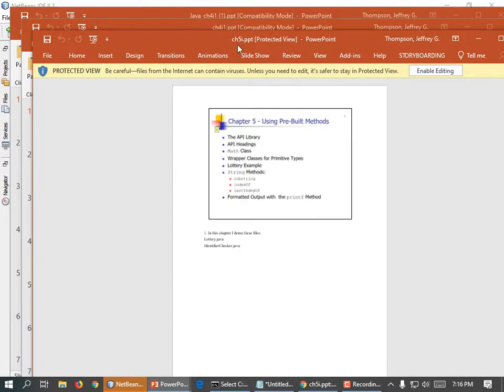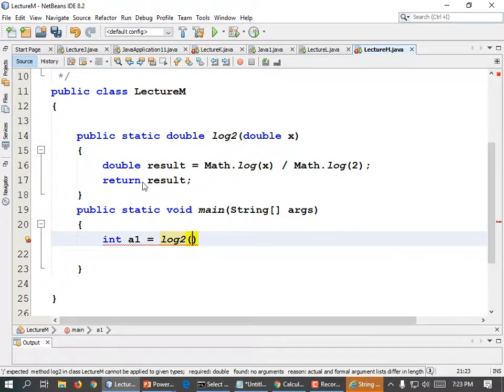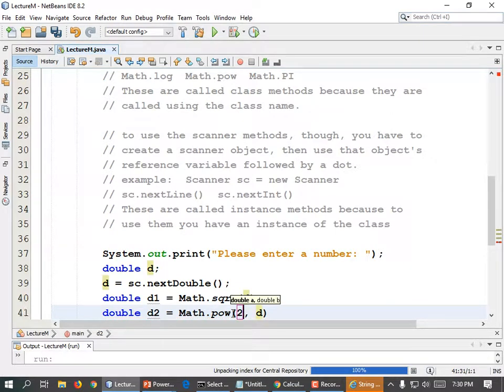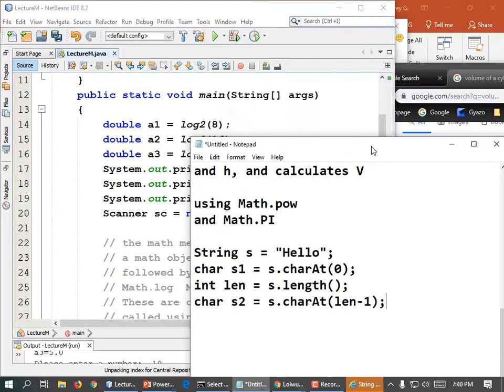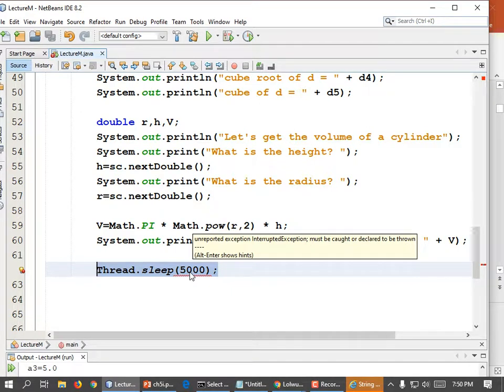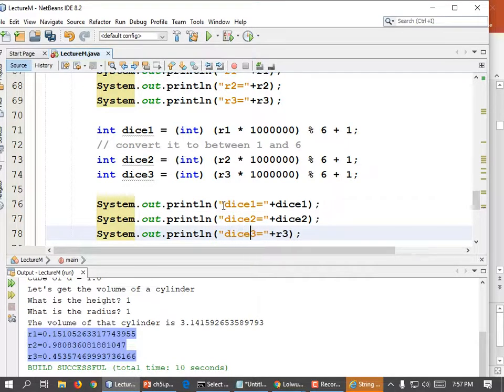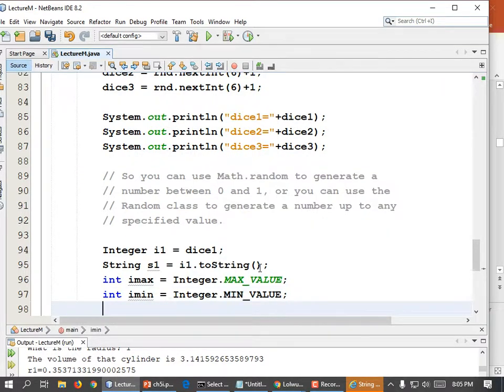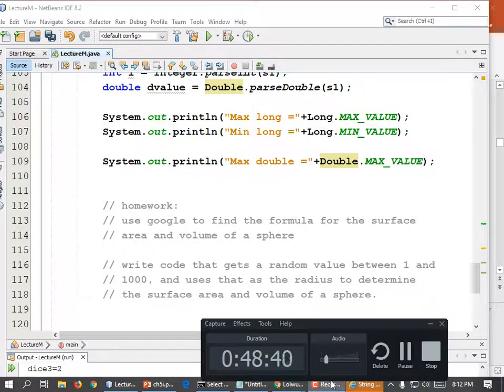CIT1613#7467 Lecture M Rec 10 08 19